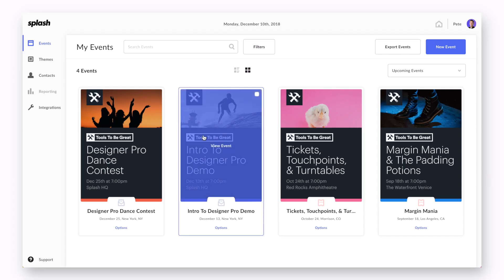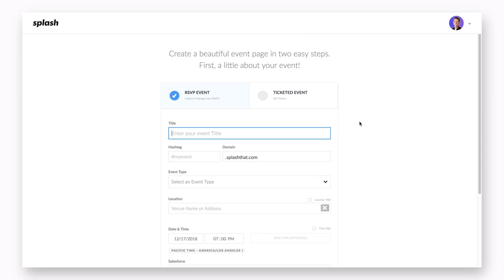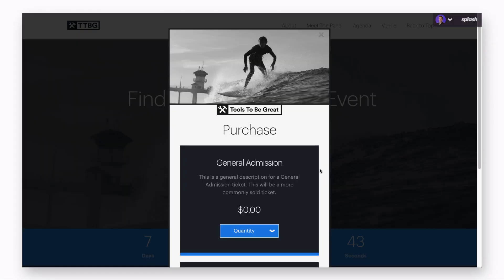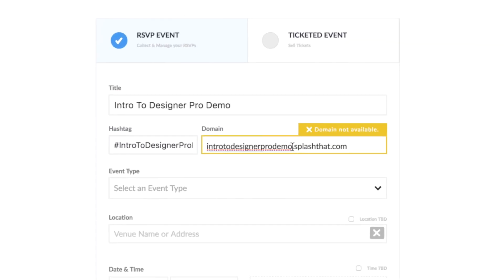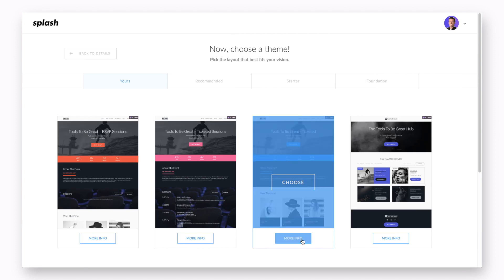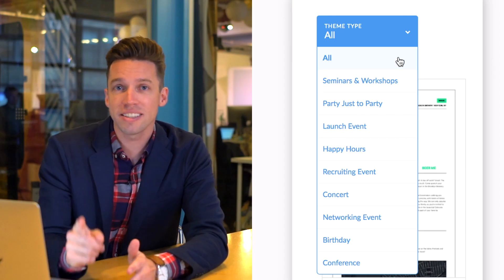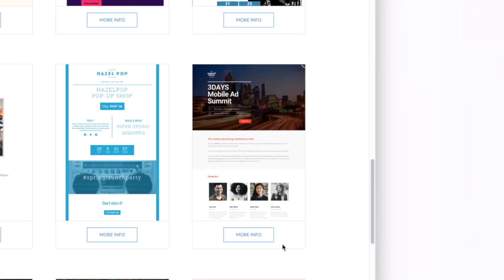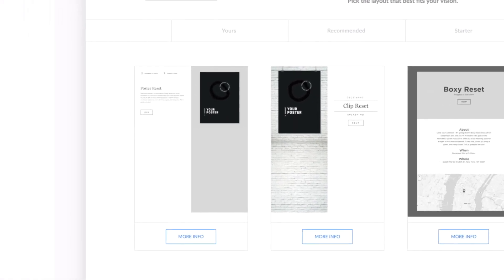Splash Designer Pro: Creating a New Event | Event Branding & Design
Creating events that are on-brand is so important in your marketing efforts. And with Splash’s Designer Pro, stunning event design doesn’t have to be hard.

During this session, you’ll get a tour of Splash’s Designer Pro, diving specifically into how to create new events.